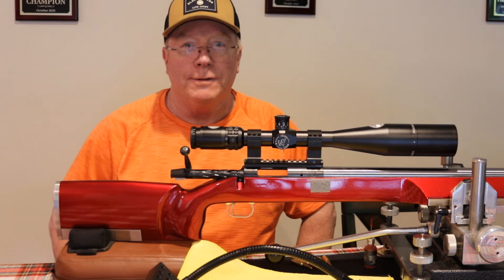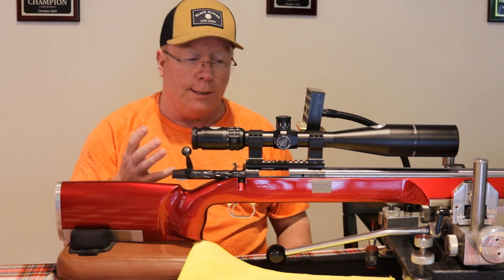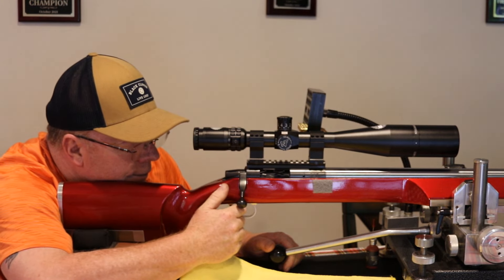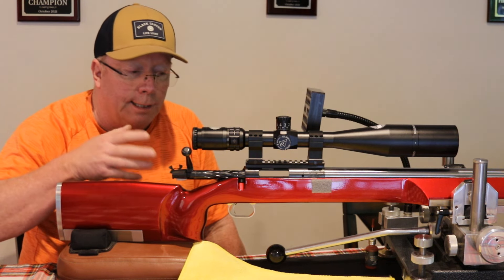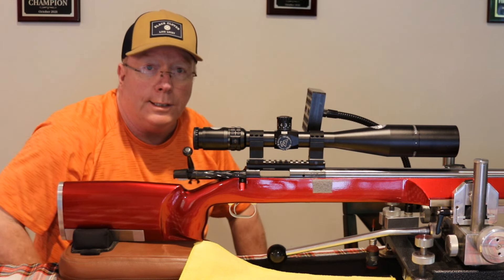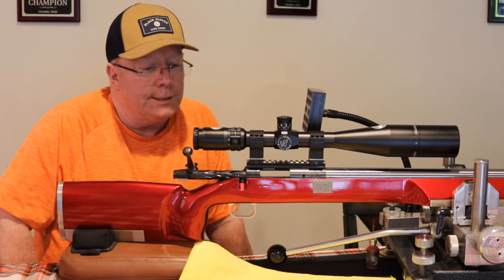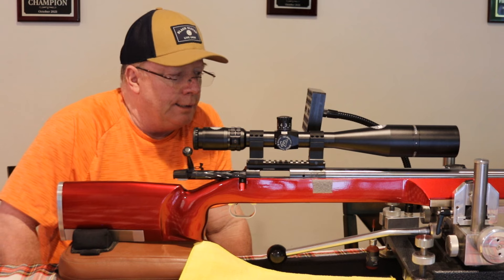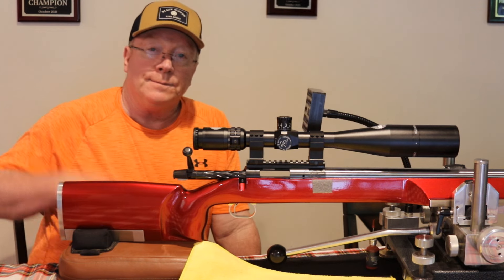practice rounds 6bra